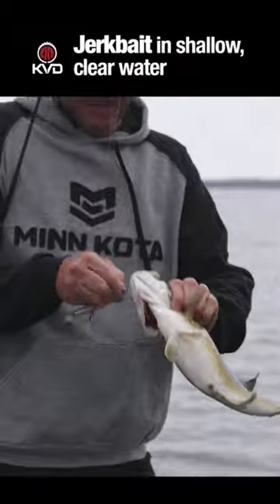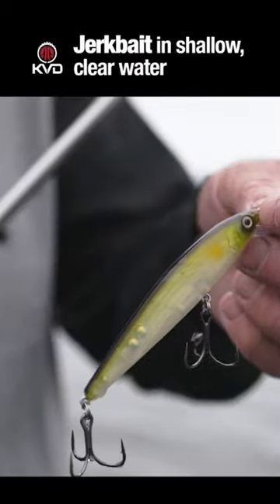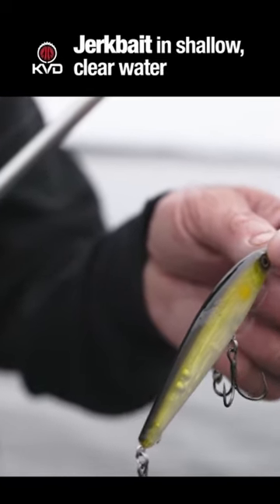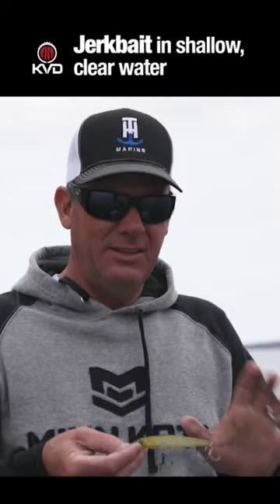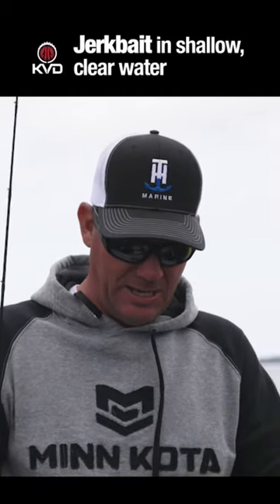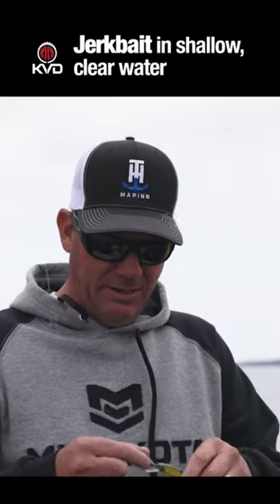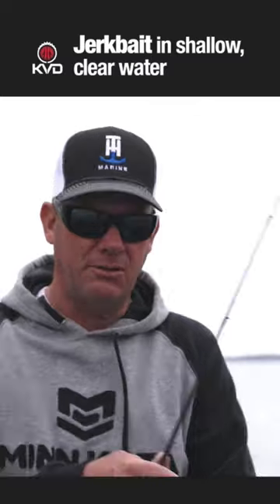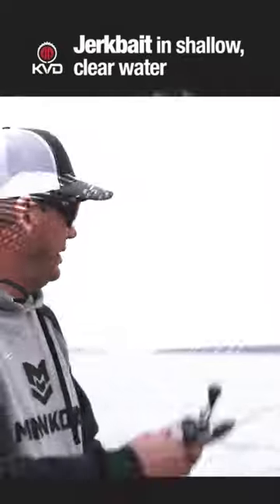Cast your lure the right way for jerkbait fishing in clear waters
Some tips on fishing shallow clear waters and using a Jerkbait, with KVD.